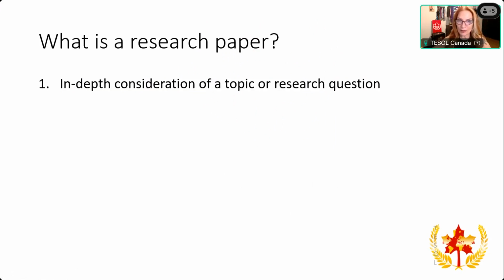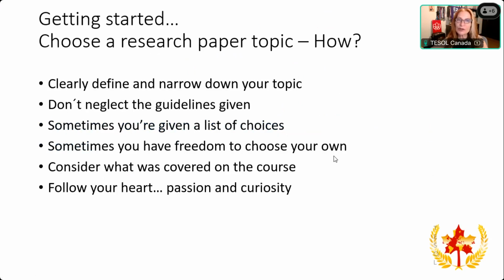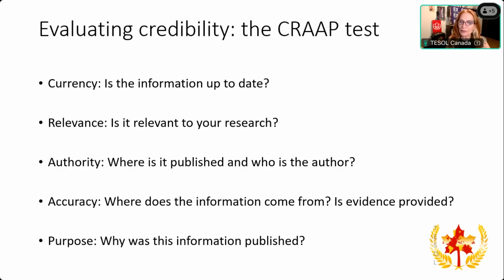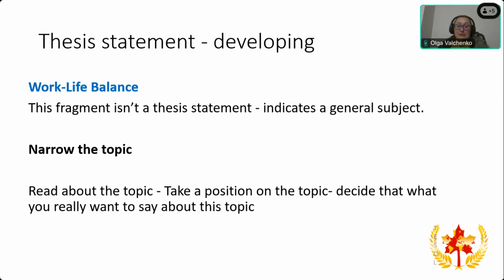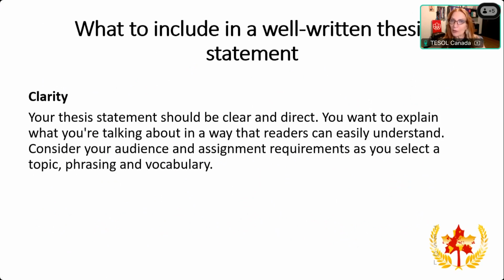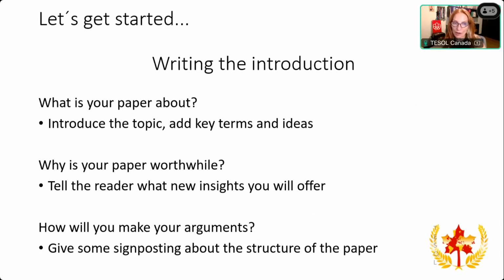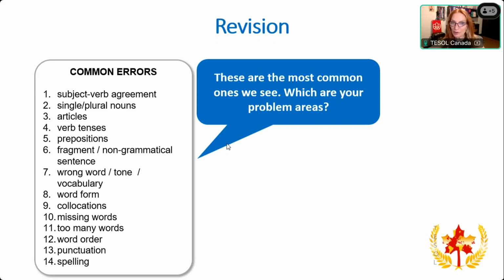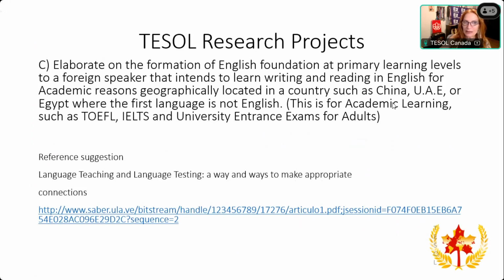TESOL Canada 13th Session- October 04, 2023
TESOL Canada, Writing Essays and Research Papers